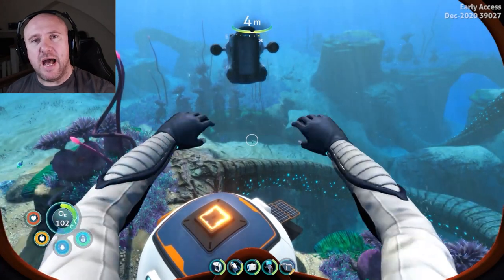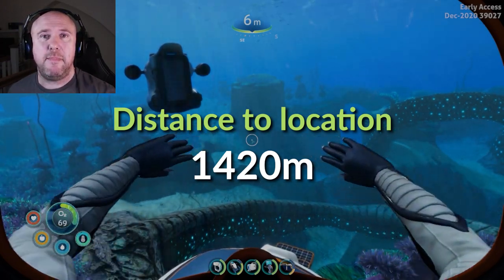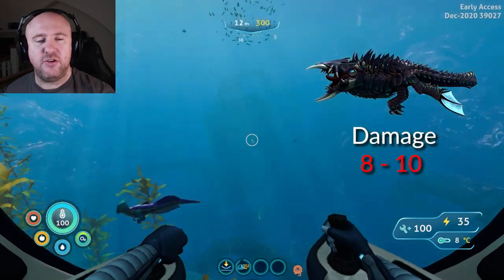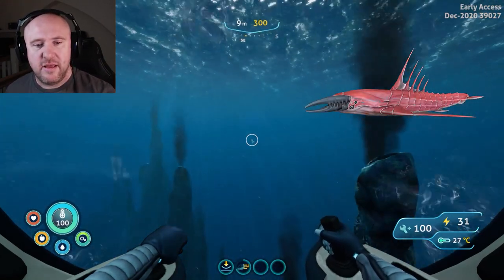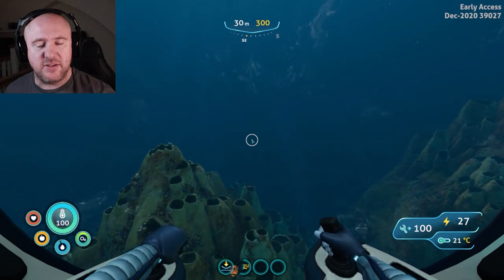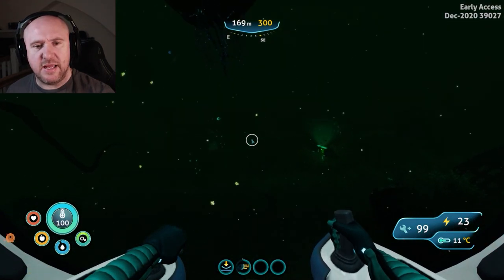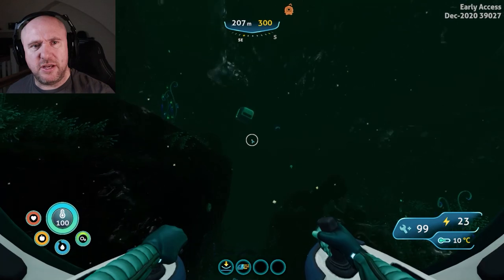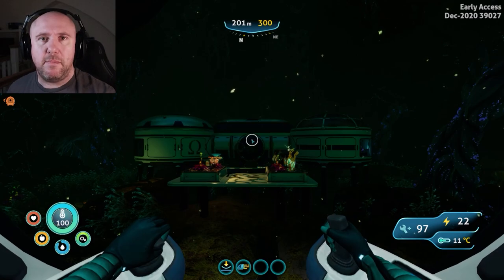Omega Lab Base Location | SUBNAUTICA BELOW ZERO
In this Subnautica Below Zero guide, I will show you where to find the Omega Lab base within the Lilly Pad Biome.  This research base is divided into three sections, of which the multipurpose room can be scanned. The lab entrance  requires a door code and contains many scannable items, including the Nuclear Reactor, Power Cell Charger, Bed and many other items.